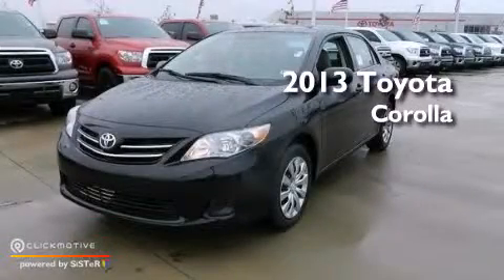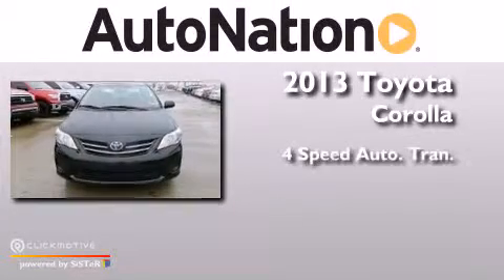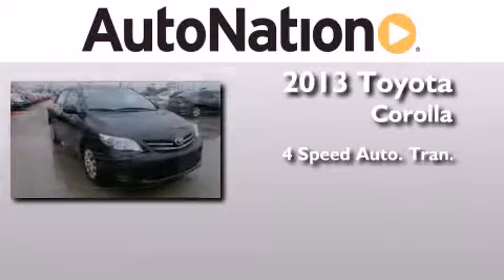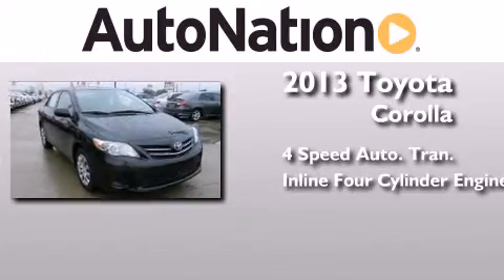2013 Toyota Corolla Houston Texas 77034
We have been honored to serve the Houston Texas area , we promise that your experience at our dealership will exceed your expectations ! Year : 2013 Make : Toyota Model : Corolla Engine : Gas I4 1.8L/110 Trans . : Automatic Exterior : Black Sand Pearl Interior : Graphite Champion Toyota Gulf Freeway 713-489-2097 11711 Gulf Freeway Houston , Texas 77034